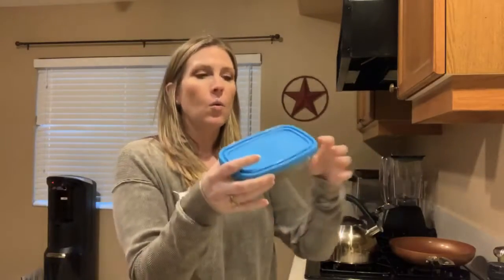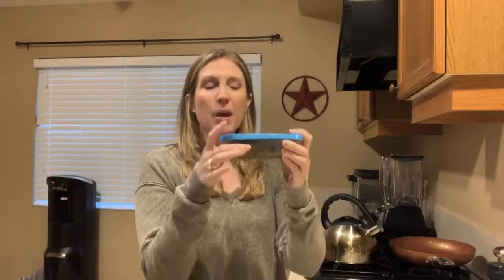how I Feed Raw Food Straight Out Of The Fridge - idea for feed raw food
how Feed Raw Food Straight Out Of The Fridge with health way because the pet need health life like the human. they feeling that why we try found best content the help the pet in the world